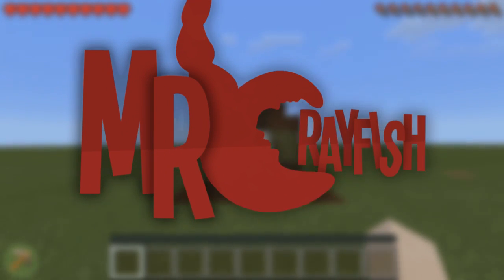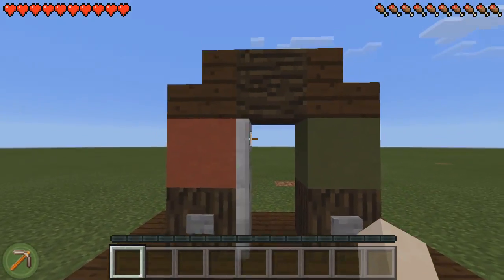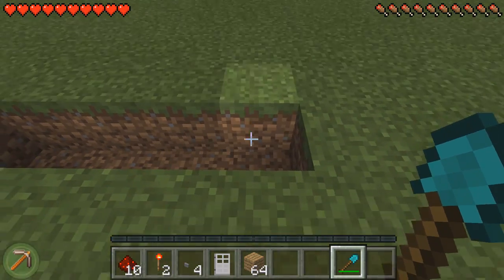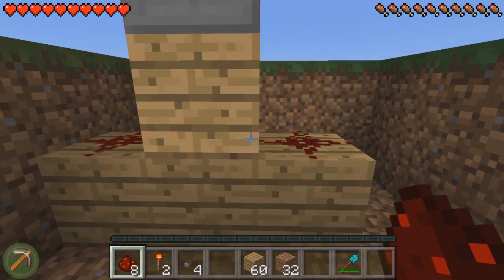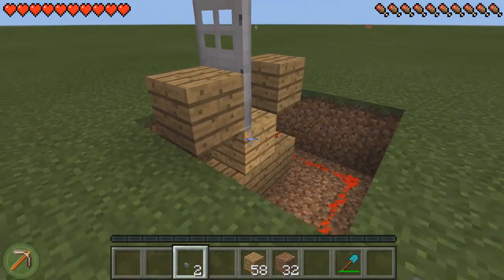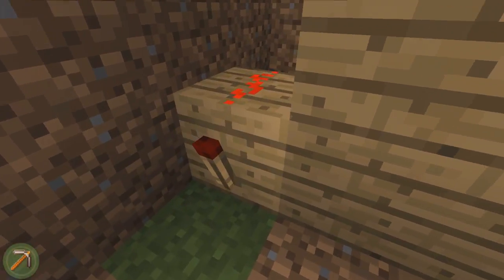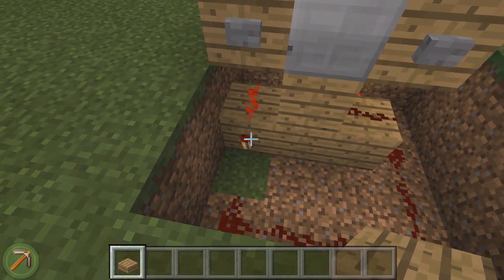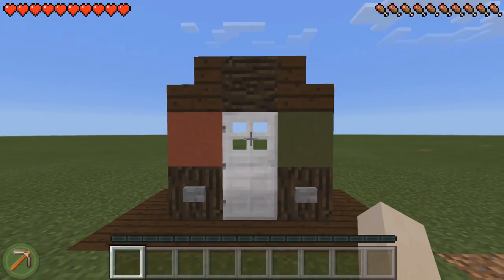MCPE 0.16.1: Redstone Tutorial - Toggleable Door!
Welcome to MrCrayfish's MCPE Redstone Tutorials! In this tutorial, you will learn how to build a Toggleable Door! This will surely impress your friends!